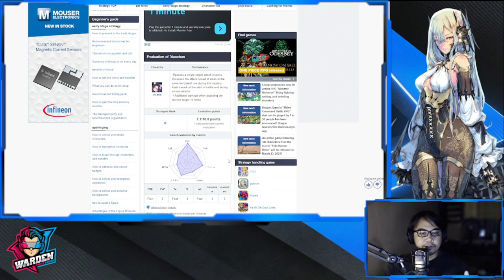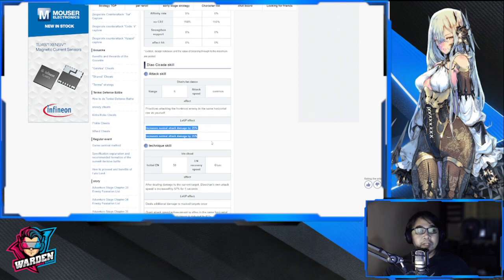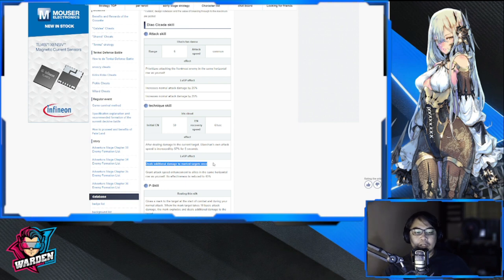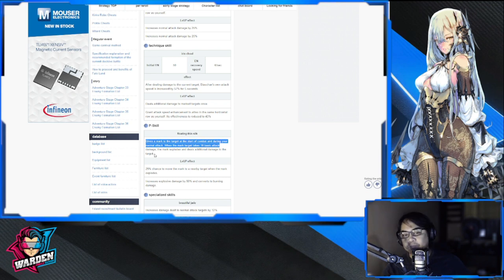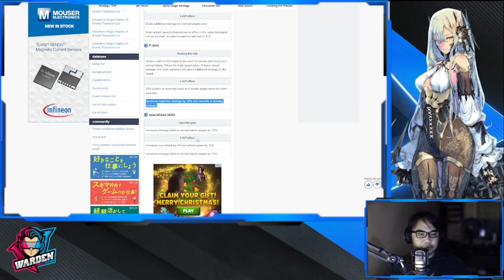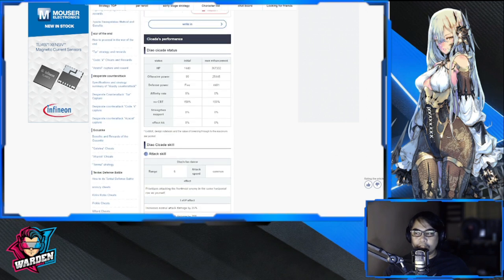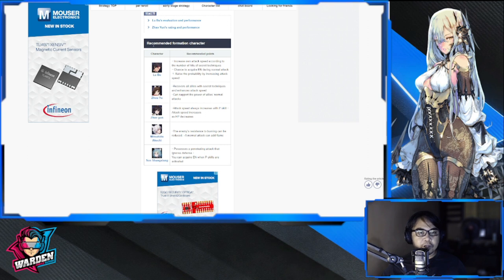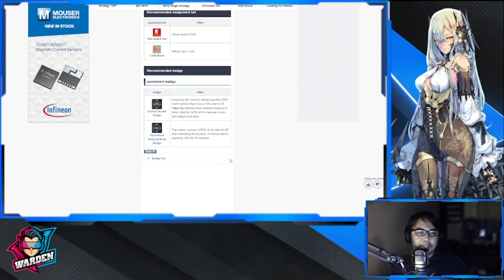[Figure Fantasy] Diao Chan Banner | Skill Review | Worth Summoning?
Episode 815: Diao Chan Banner | Skill Review | Worth Summoning?